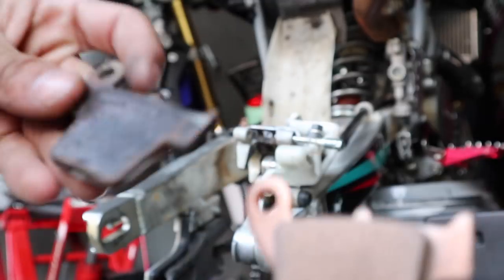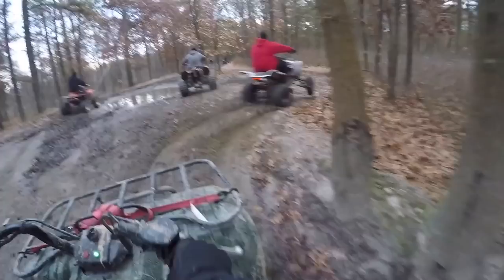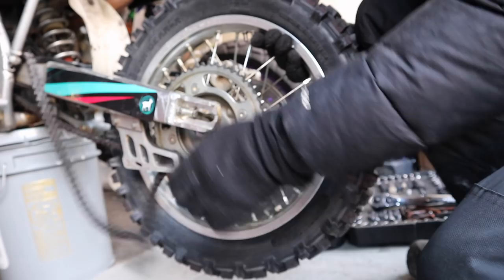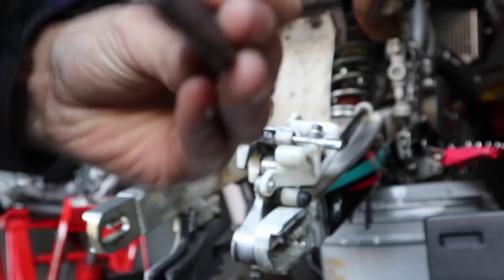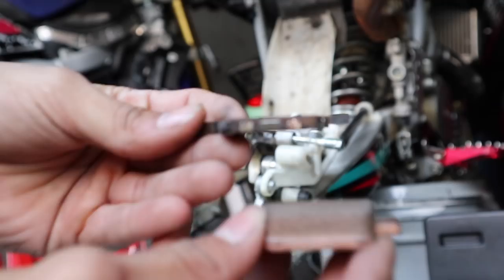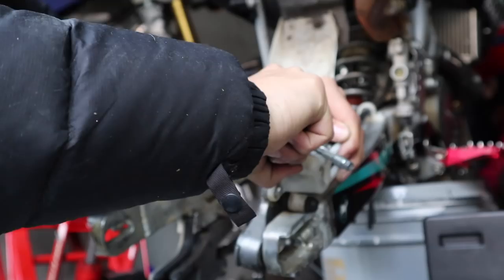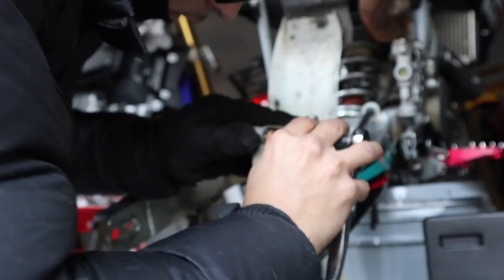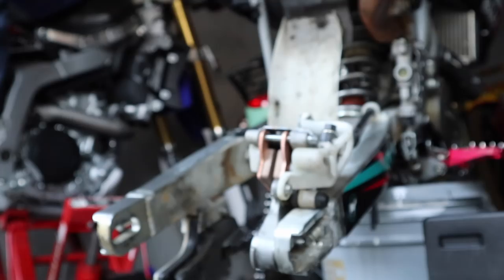NEW KX85 ALREADY BROKEN !! | BRAAP VLOGS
About BRAAP Vlogs:
Whats up guys! My name is Angela and welcome to BRAAP Vlogs. I love to have fun, live free, and vlog about it. Me and the B SQUAD also make music videos and vlog about our time together.